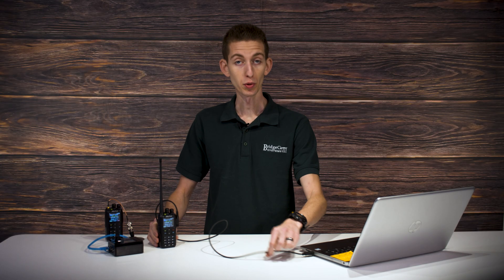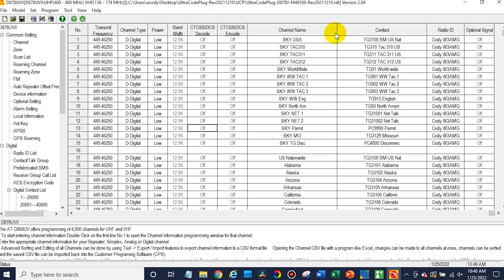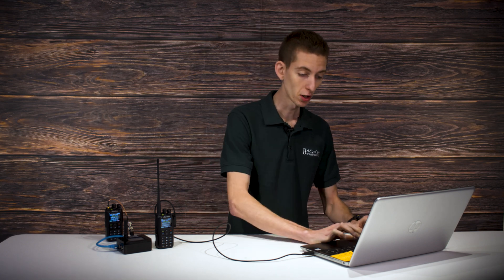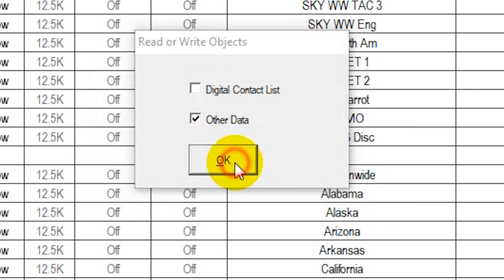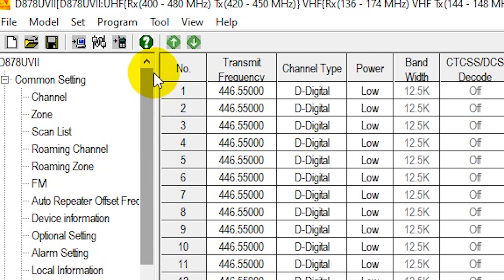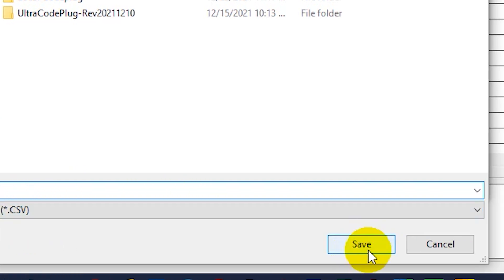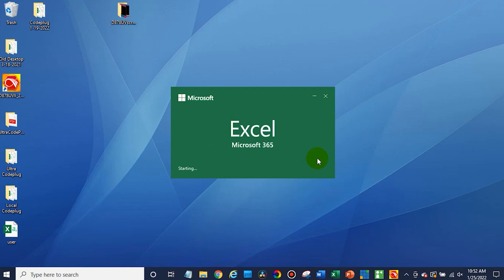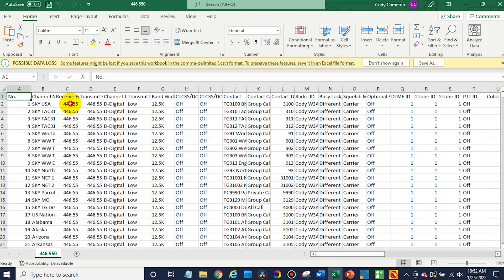How to Bulk Change the Hotspot Frequency on Your Radio